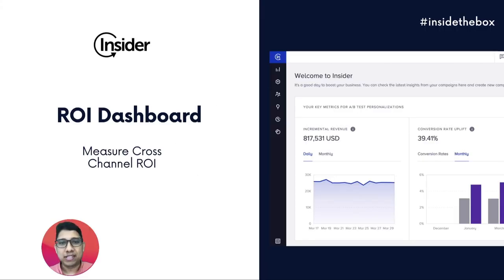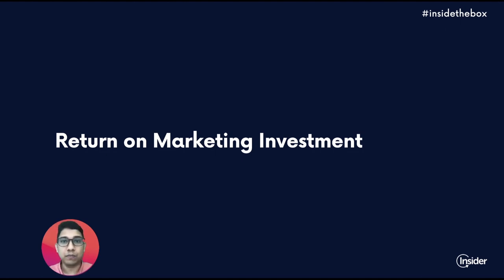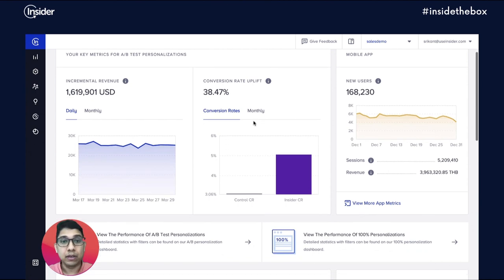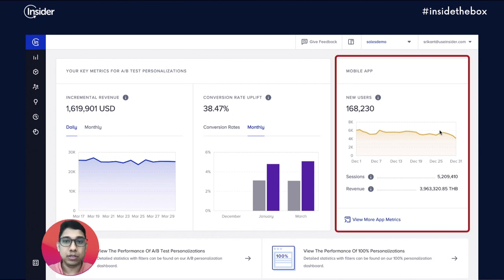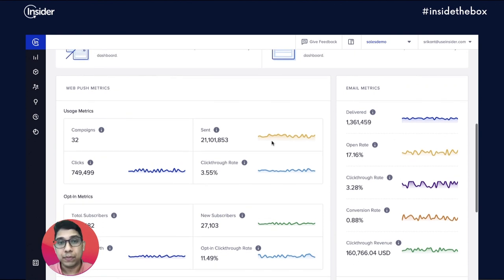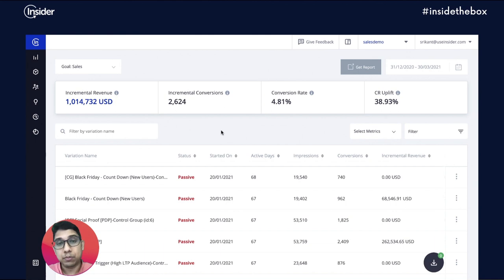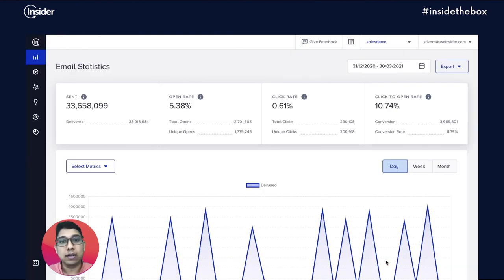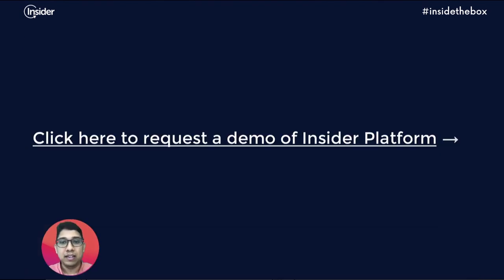ROI Dashboard - Measure Cross Channel ROI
Data-driven marketers depend on key metrics to measure the effectiveness of their campaigns on a daily basis. From fixing the right marketing budget to calculating the resources needed, from tracking campaign performances to measuring results against benchmarks, there are several KPIs for marketing teams to keep up with. Marketing leaders typically use these same metrics to report to their business stakeholders in order to align with the overall business performance.

However, business leaders often pose pressing questions about the actual business growth that is influenced by marketing. They would like to measure the real impact of marketing investments for their business. What they want is a clear picture of the Return On Investment (ROI) in order to make future decisions. They need a few easy to understand metrics to help with their decision making process.